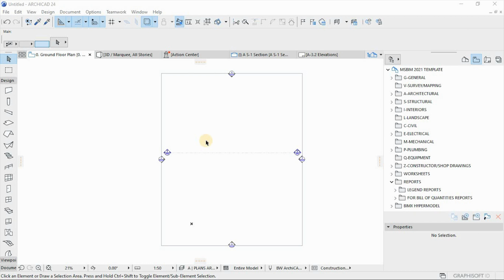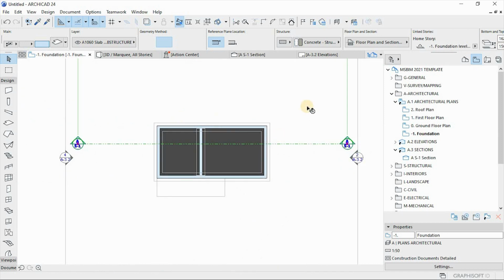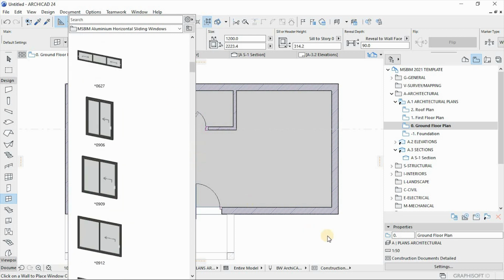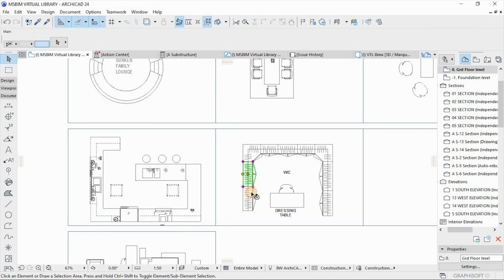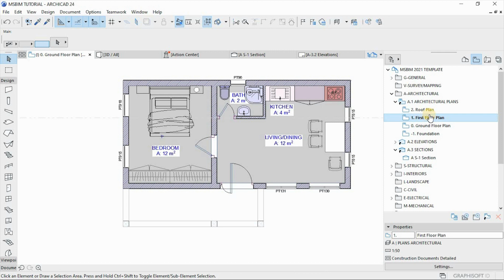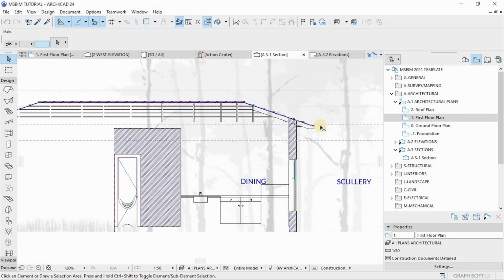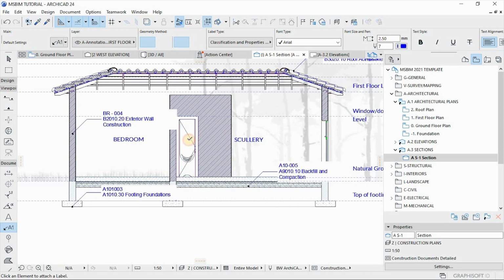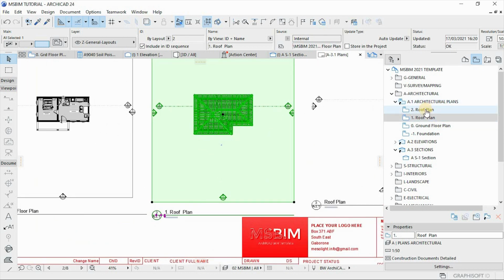Project From Start to Finish | ArchiCAD Workflow | Save 50% of Your Time Doing Architecture Projects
Save more than 50% of your time doing architecture projects. You need to Ask yourself what takes much of your time carrying out projects. In this video, I m going to demonstrate step by step best practices workflow by doing a project from start to finish, I will outline features and ways of speeding up some processes and being consistent and deliver high-quality projects.

Most of our  time is wasted on:
*Not having the workflow that will perform and extract data of quantities and reports with predefined Schedules.
*Redoing settings of elements and not use predefined Favorites for every tool and object.
*Not having the ability to streamline modeling and annotation

"'Save lots of time and reduce repetitive works by saving presets with data stored in them."